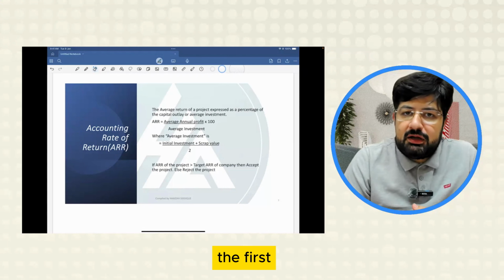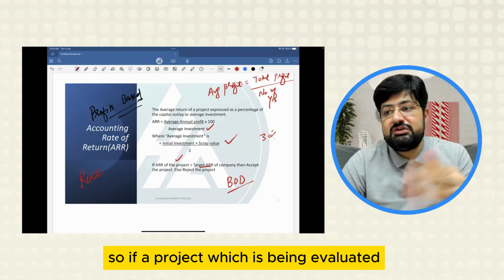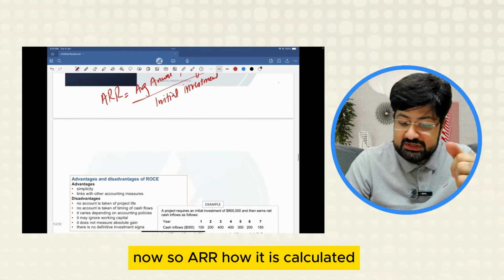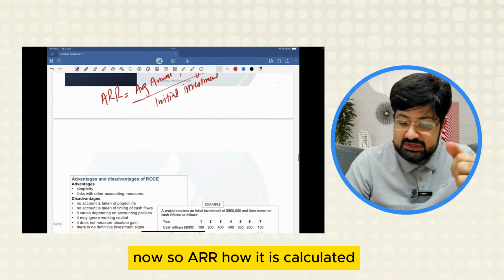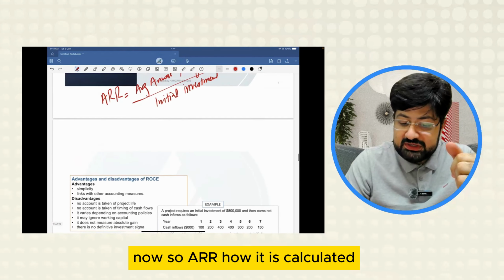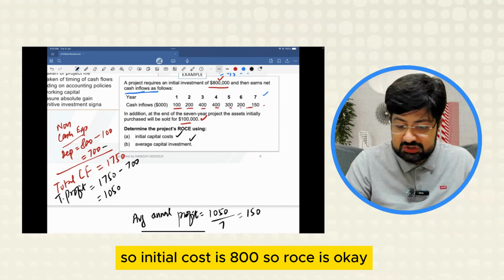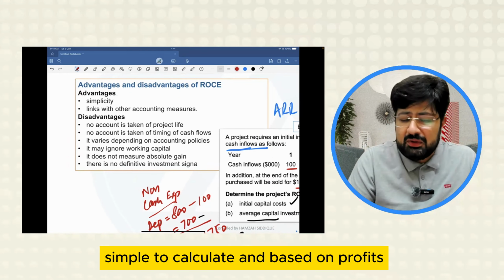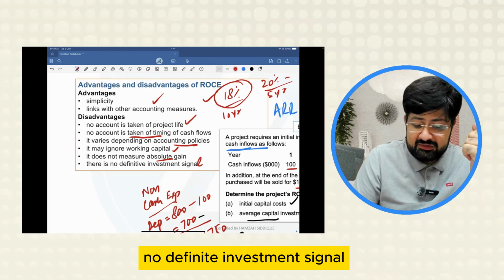Lecture 2 ACCA FM (F9) Investment Appraisal (ARR/ ROCE) by Hamzah Siddique